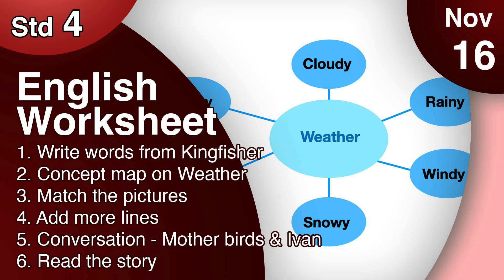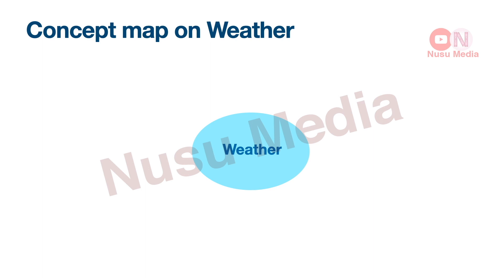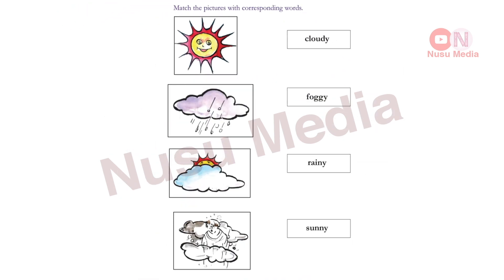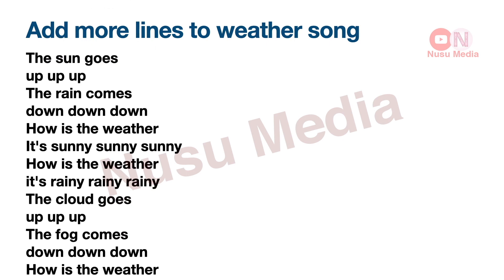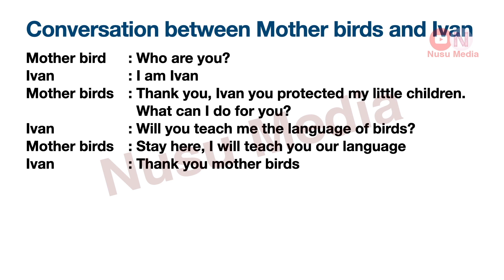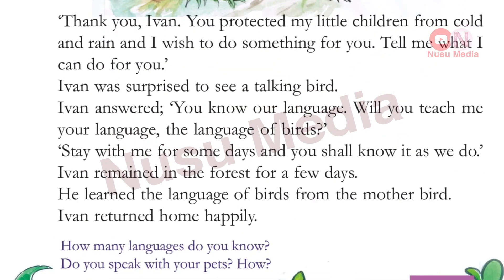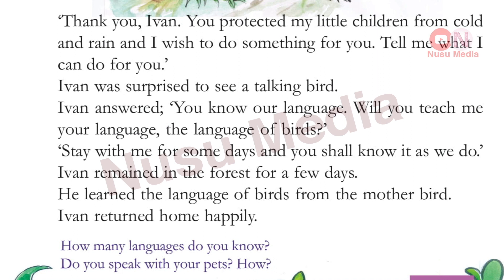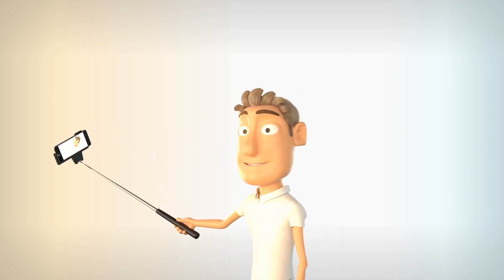Class 4 English Worksheet November 16 itsvicters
In this video, we will be covering the following Worksheets from Class 4 English Worksheet on November 16

• (Worksheet 1) Write words from Kingfisher
• (Worksheet 2) Concept map on Weather
• (Worksheet 3) Match the pictures
• (Worksheet 4) Add more lines
• (Worksheet 5) Snowy
• (Worksheet 6) Conversation - Mother birds & Ivan
• (Worksheet 7) Read the story

Timestamps:
00:00 - Intro
00:00 - (Worksheet 1) Write words from Kingfisher
00:00 - (Worksheet 2) Concept map on Weather
00:00 - (Worksheet 3) Match the pictures
00:00 - (Worksheet 4) Add more lines
00:00 - (Worksheet 5) Snowy
00:00 - (Worksheet 6) Conversation - Mother birds & Ivan
00:00 - (Worksheet 7) Read the story